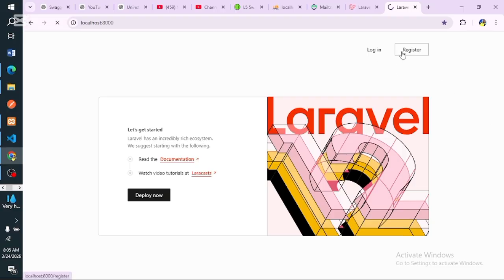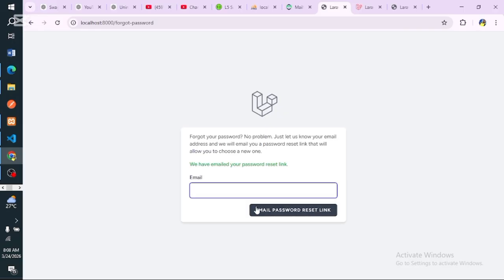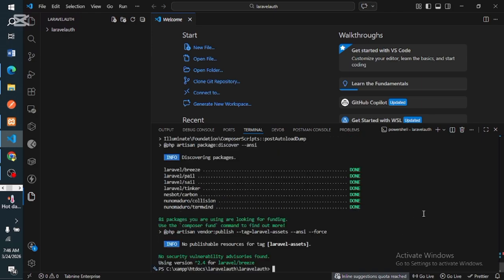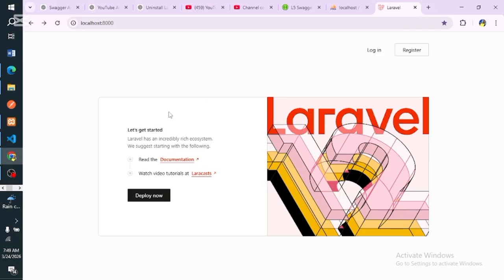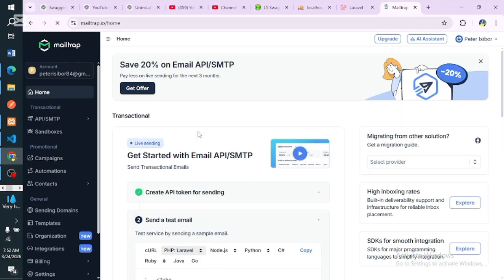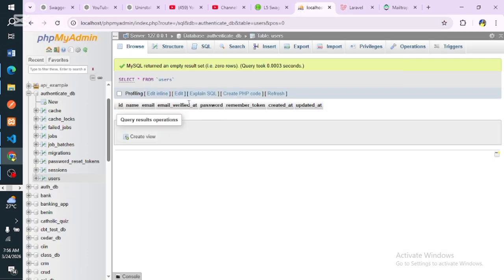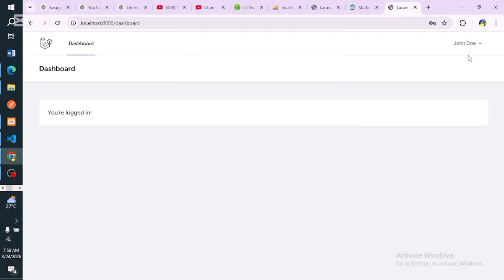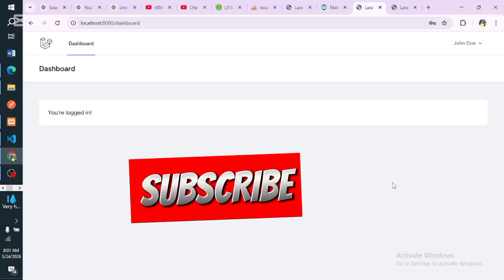Laravel 12 Authentication for Beginners (Login, Register, Email Verification & Reset Password)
Laravel 12 authentication tutorial login register email verification reset password — learn how to build a complete authentication system in Laravel 12 step by step. In this beginner-friendly guide, you will create a login and registration system, enable email verification, and implement password reset functionality.

This Laravel 12 authentication tutorial is perfect for beginners who want to understand how authentication works in real-world web applications using Laravel.

🚀 What you will learn:

Laravel 12 authentication setup
Login and registration system
Email verification in Laravel
Password reset functionality
Protecting routes with middleware

By the end of this video, you will have a fully working Laravel authentication system ready for your projects.

🔥 Topics covered:
Laravel 12 authentication tutorial
Laravel login and register system
Laravel email verification tutorial
Laravel reset password tutorial
Laravel Breeze authentication
Laravel auth system step by step

💻 Tools & technologies:

Laravel 12
Laravel Breeze
Mailtrap (email testing)